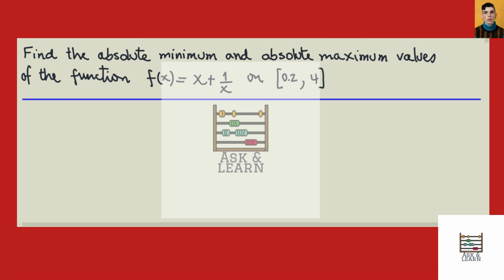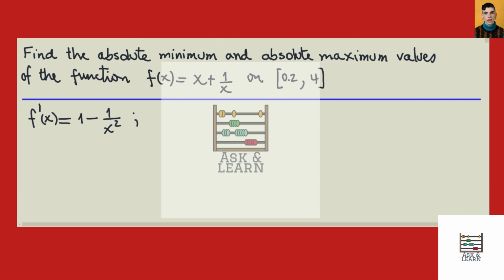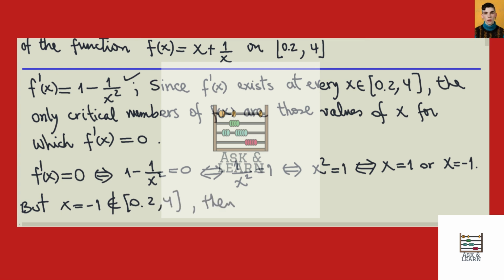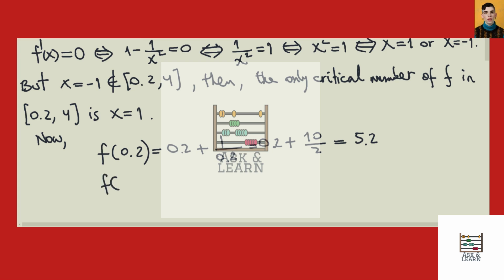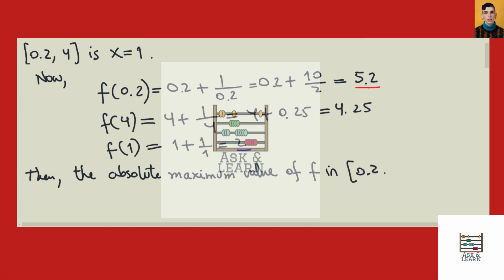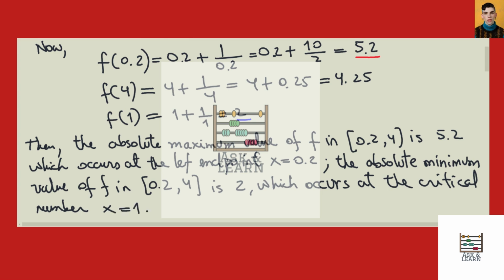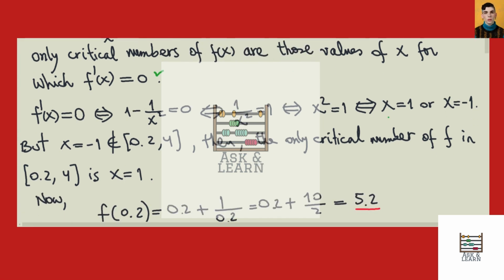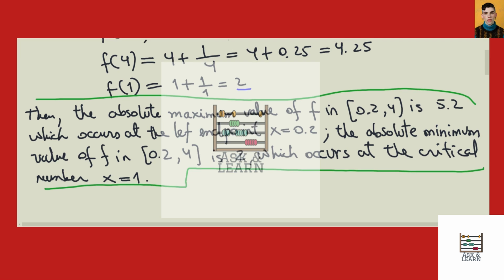[Math] Find the absolute maximum and absolute minimum values of on the given interval.